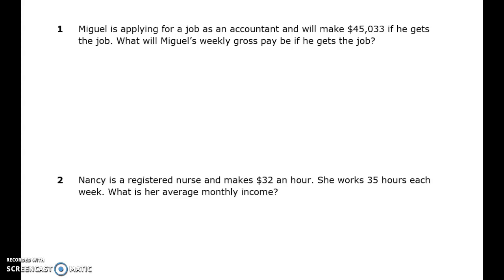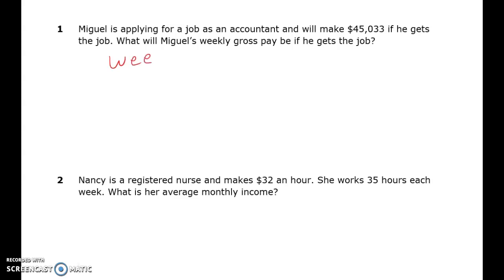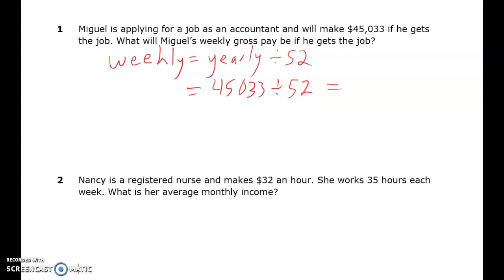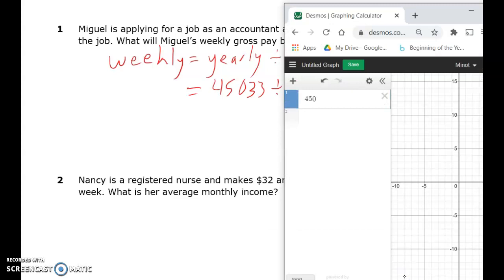Unti 5 Retest 1